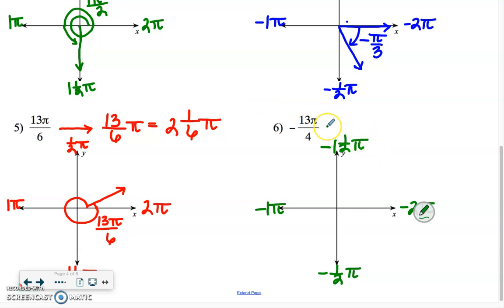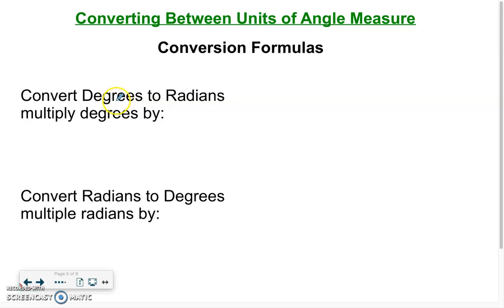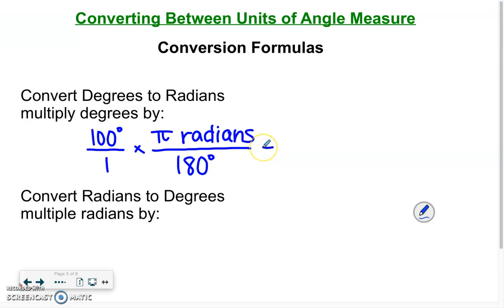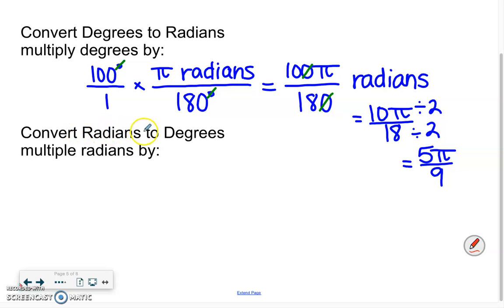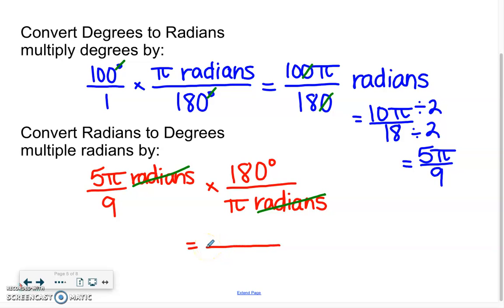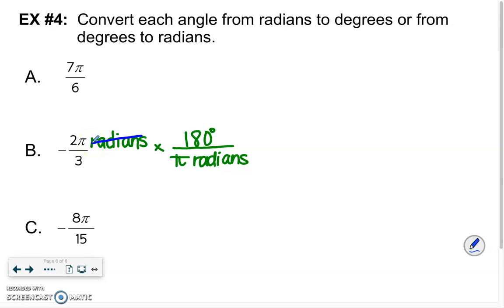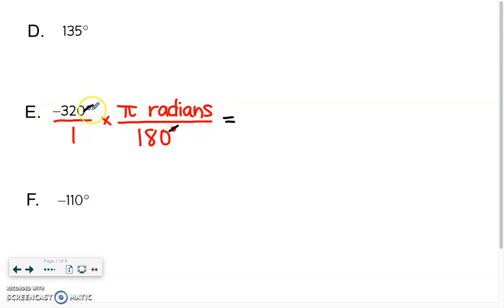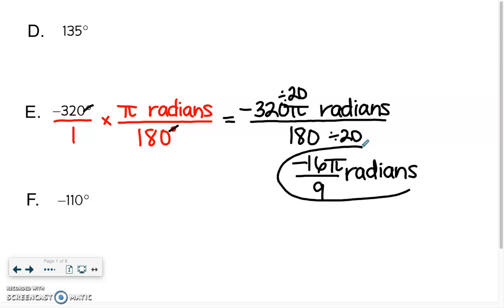Adv Math Lesson 4.2 (Part 2)